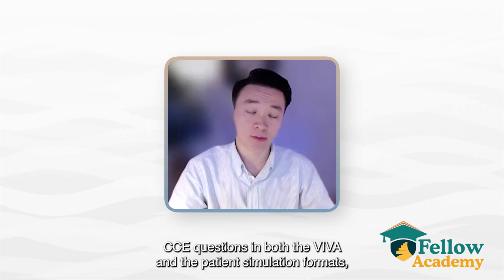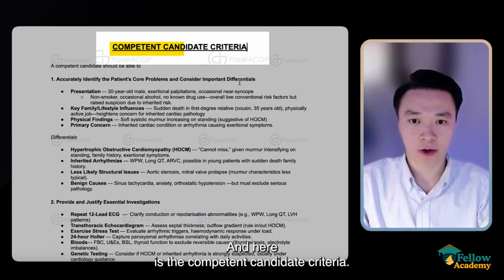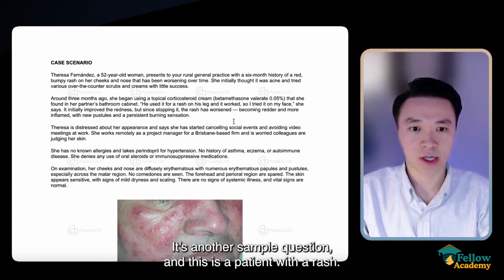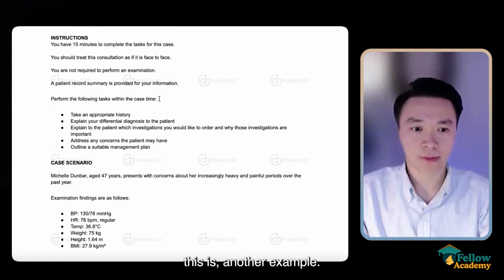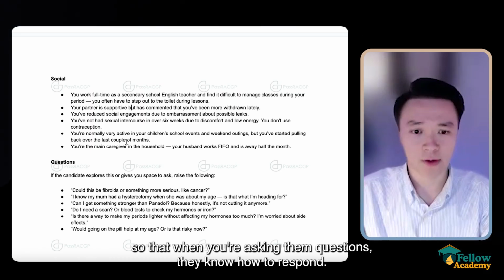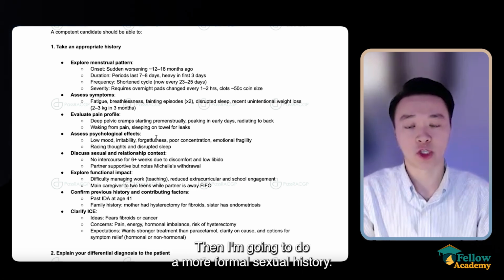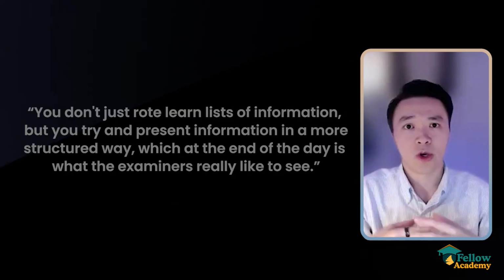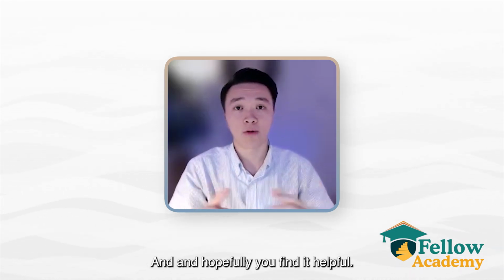Fellow Academy: Realistic CCE Questions and Strategies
Systems beat guesswork. If you want the CCE to feel routine, practise with structure. In this video you will see cases laid out like official material, examiner packs with prompts and time estimates, and a debrief checklist that shows what a competent candidate would cover. You will see realistic stems, images and ECGs, investigations and management split into clear sections, and role player guides that keep the scenario consistent.